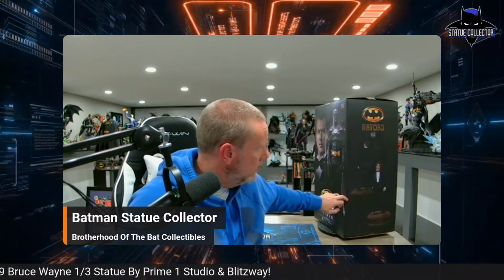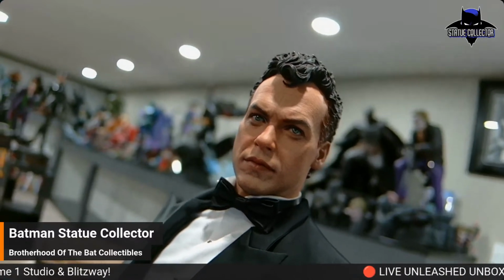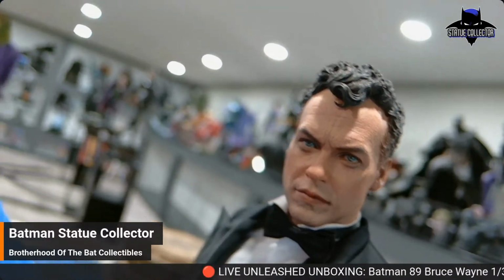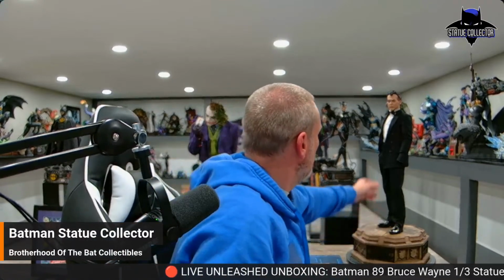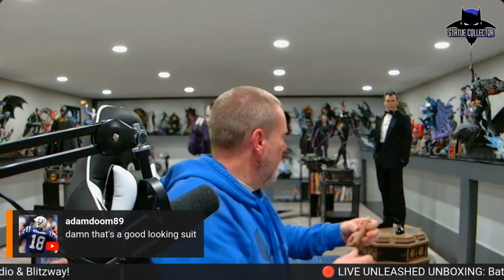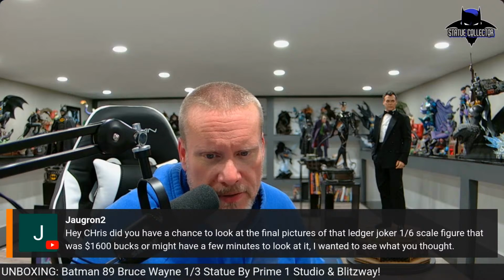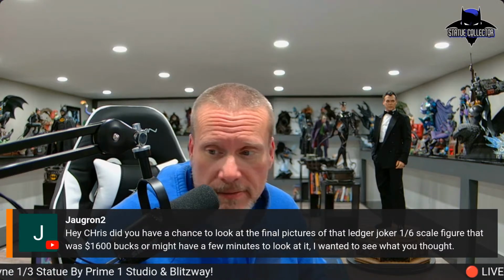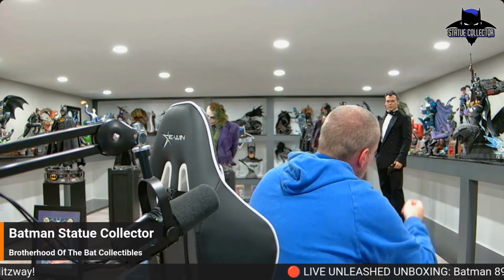🔴 BATMAN 89 Statue UNLEASHED! Prime 1 Studio's Bruce Wayne Masterpiece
Join me as I live unbox the Batman 89 Michael Keaton 1/3 Statue from Blitzway and Prime 1 Studio.  Prime 1 Studio is thrilled to present yet again another astonishing collaboration with Blitzway, introducing the next entry to our Museum Masterline Series: The 1:3 Scale MMBM-06UT Batman Ultimate Version from Batman 1989!

Prime 1 Studio and Blitzway have come together once again to deliver yet another statue of the highest quality and stunning accuracy of Michael Keaton’s Batman from 1989’s Batman!

Michael Keaton’s portrayal of Batman in the 1989 film directed by Tim Burton was a defining moment in the Dark Knight’s cinematic history. Keaton brought brooding intensity to the role, creating a dark and gritty atmosphere that made him a fan favorite and set the standard for future Batman films. This statue is a perfect way to commemorate his performance.

Prime 1 Studio and Blitzway brings you another screen-accurate depiction of Batman in a simple, yet powerful stance. Standing at an impressive height of 31 inches tall, it is sure to make a statement in any collection.

Blitzway did an astonishing job at not only recreating a Keaton’s facial features, but also replicating the Batsuit. The costume’s design was brough to us by Bob Ringwood, who was incorporated many elements from the comics, such as the cowl with pointed ears, the golden utility belt and the scalloped fabric leather-like cape that all add to the ominous presence of the character. The suit now takes a midnight black shade and heavily armored, giving it a much more menacing look and an air of invincibility.

Batman stands on a Batcave-themed base, a perfect representation of podium that the Dark Knight would have at the center of his underground base of operations. His grappling gun lays at his feet. This base also features a total of four spotlight LED illuminations.

The Ultimate Version takes your pre-order to the next level: a SECOND 1:3 Scale statue of Bruce Wayne is included. Just shy of 30 inches tall, Bruce Wayne, the wealthiest playboy philanthropist in Gotham, wears his unique and iconic expression, which seems to blend a touch of sophistication and urgency. He dons a classic tuxedo that stays true to the iconic look of the time. His sense of composure can be felt in his restrained posture, nonchalantly shifting his weight to one side. Bruce Wayne stands on a Wayne Manor-themed stone base where a detachable Batarang can be placed in his left hand. Having his Ultimate Version in your collection will definitely make anybody’s jaw drop, whether they are hardcore collectors, Batman fans or simply a casual follower of the DC Comics universe.

These statues are a must-have for any fans of the Tim Burton’s Batman film and Michael Keaton’s iconic performance of the billionaire vigilante.

DJI Osmo Pocket 3
DJI Osmo Pocket 3 Battery Handle

If you would like to help with tech and data costs, or just to show love for the content you can

Welcome to the Batman Statue Collector channel, a haven for collectors of high-end statues and exclusive collectibles. Join us as we delve into the world of statue collecting, showcasing the finest pieces from Sideshow Collectibles, Prime 1 Studio, Tweeterhead and beyond. From livestreams featuring rare finds to in-depth reviews, our channel is dedicated to bringing you the ultimate statue collecting experience.

Area Rug